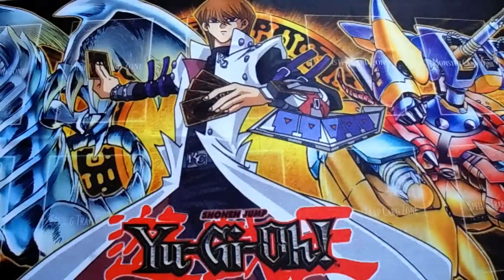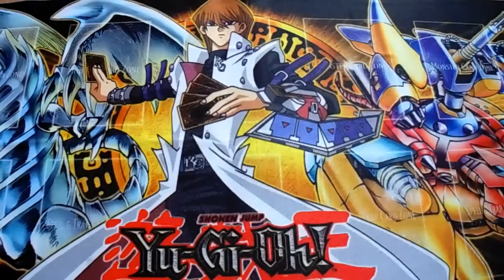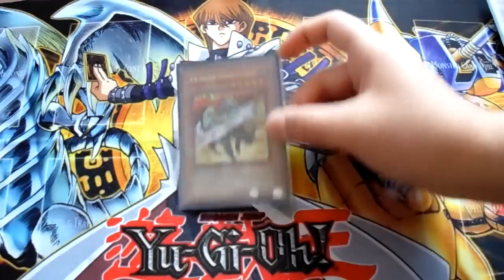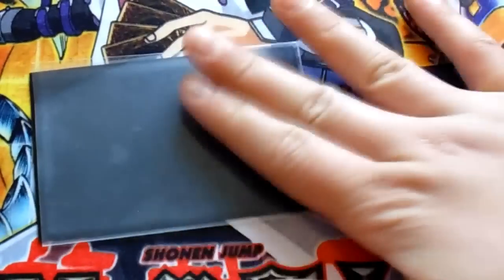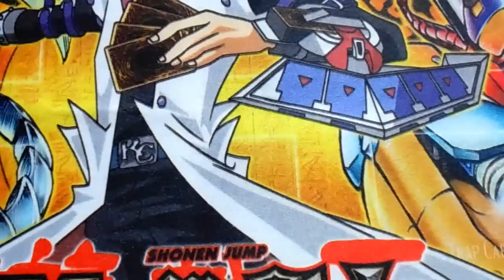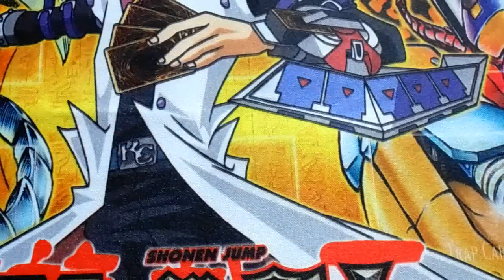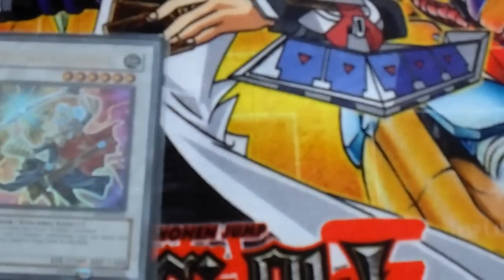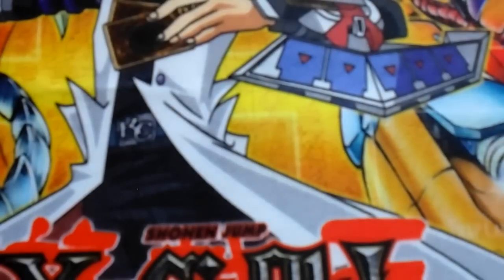*YuGiOh* X-Saber Deck Profile March 2012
MArch 2012 banlist x saber Deck profile!